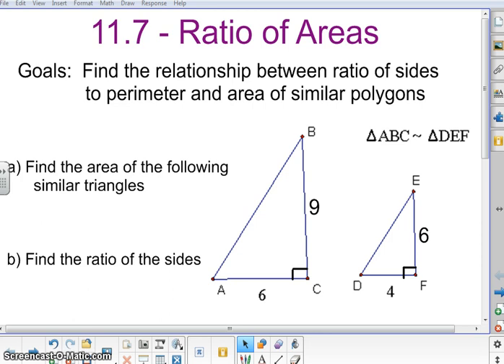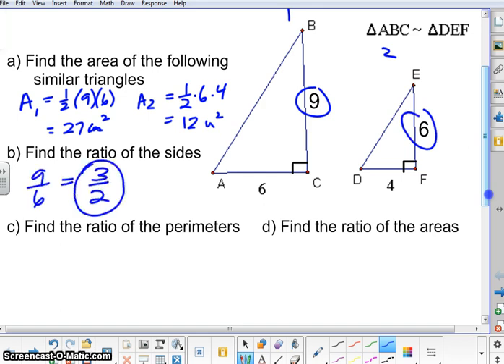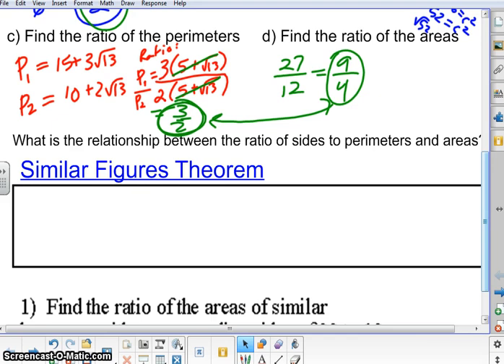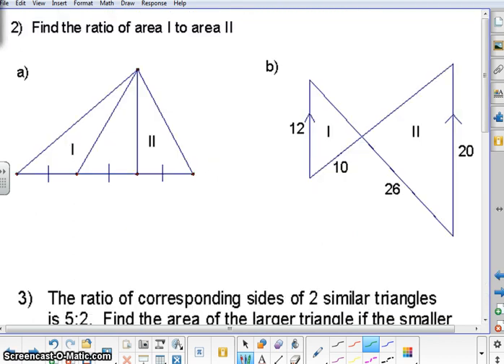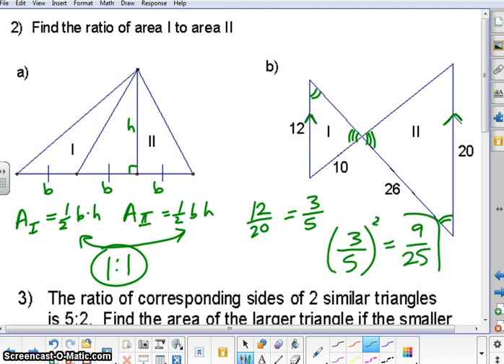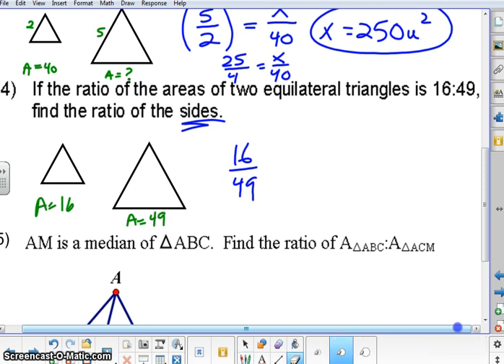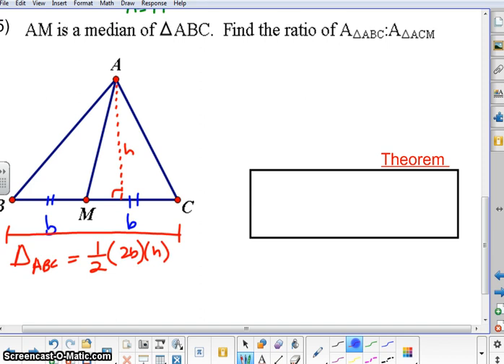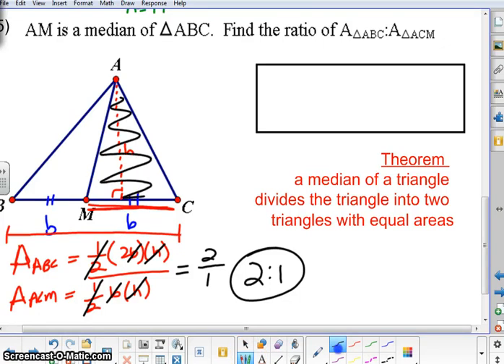11.7 Similar Figures